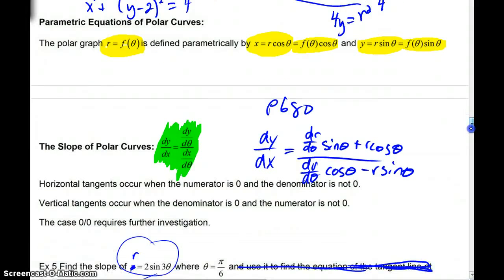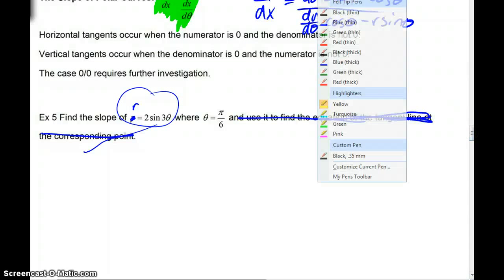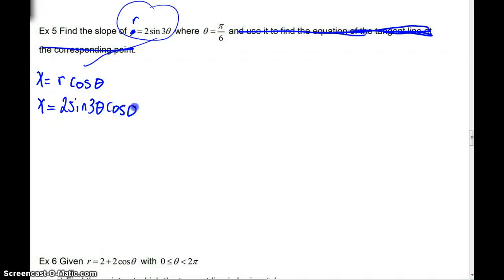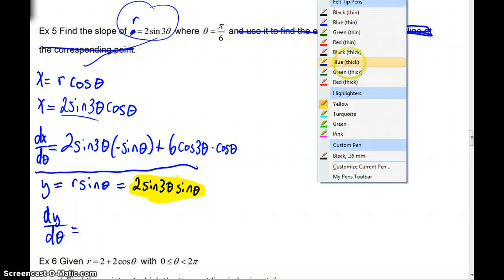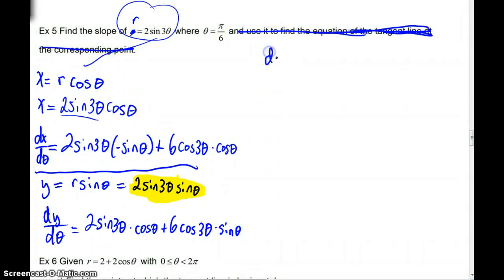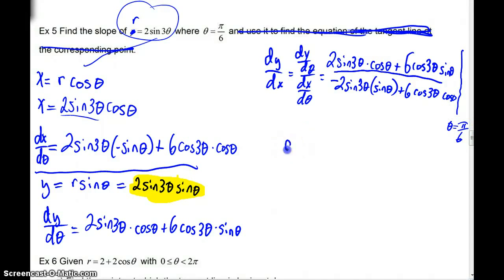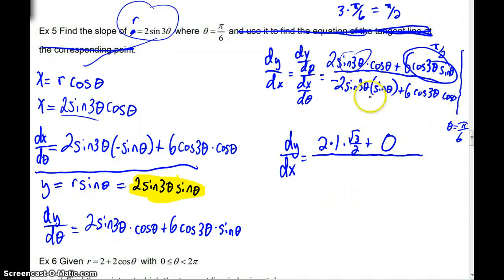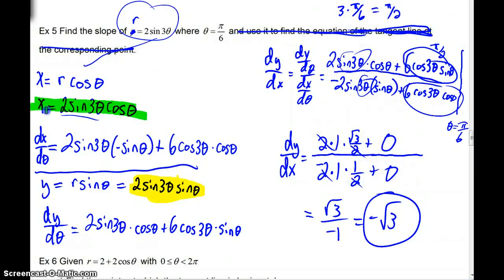Polar Curves Part Two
Examples 3 through 5